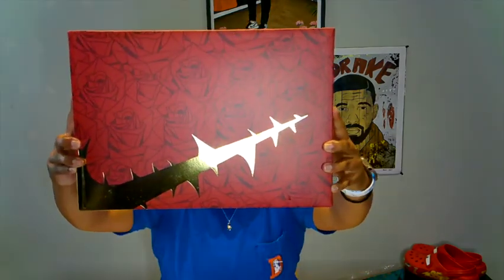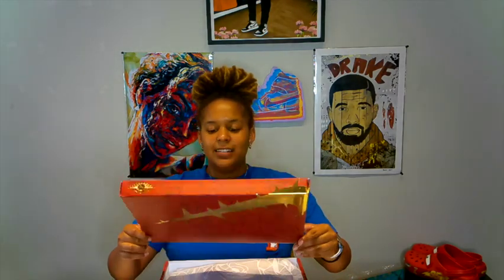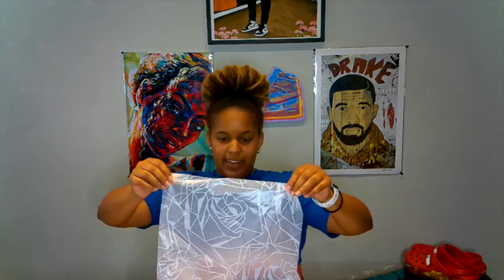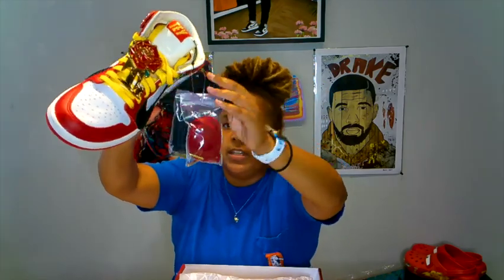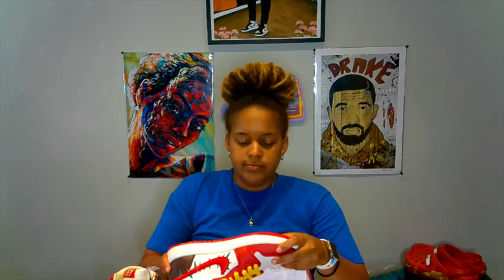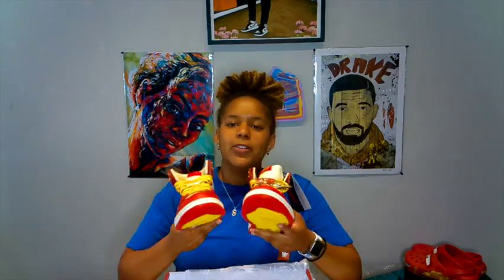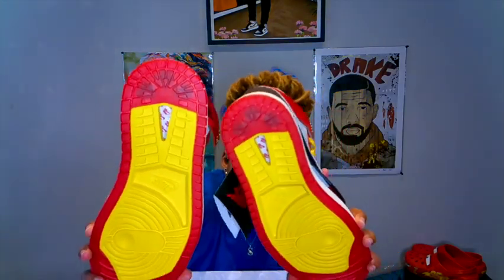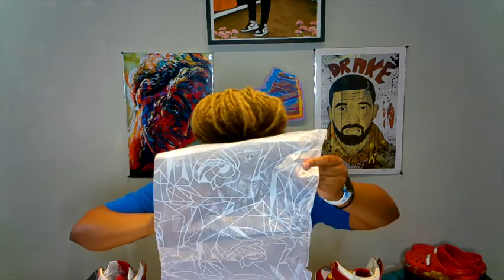FlyKicksTV Ep 16: A ROSE FROM HARLEM! Teyana Taylor AJ1 High Zoom CMFT 2 UNBOXING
Salutations Youtube! Welcome to the unboxing of the Teyana Taylor AJ1 High Zoom CMFT 2 "A Rose From Harlem"! A highly anticipated collaboration  between Jordan brand and one of the queens of street ware Teyana Taylor. This release was also accompanied by a line of merch. Where does this shoe rank on the list for hottest releases this year for you?